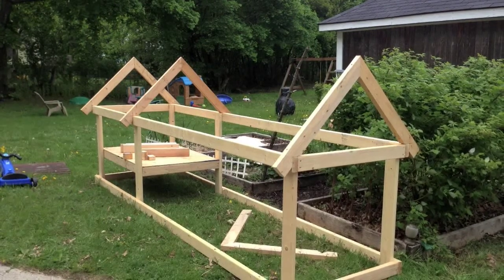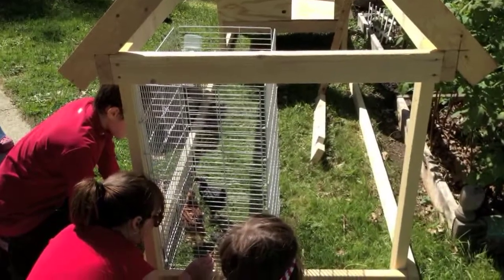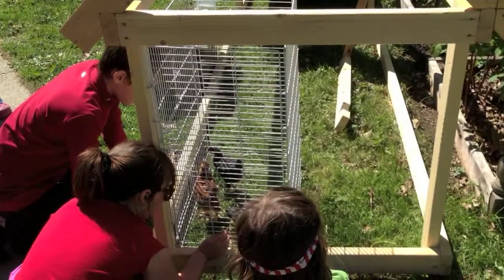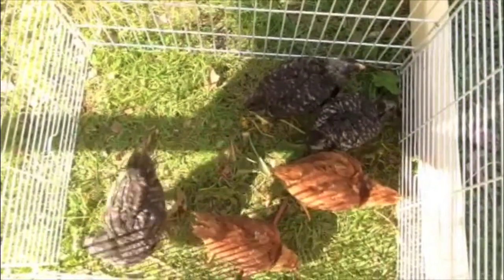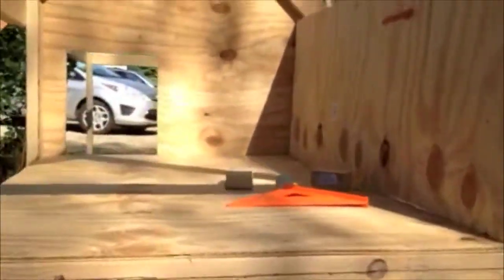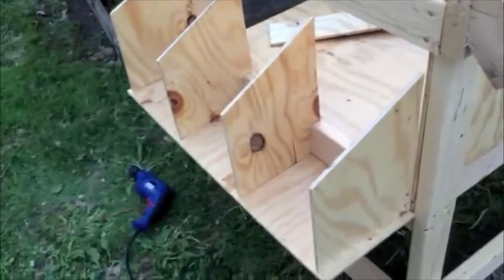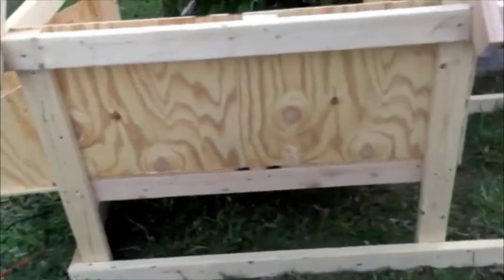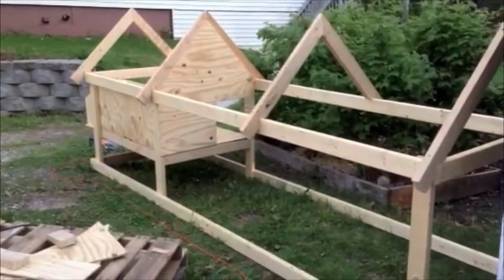The Chicken Project -Week 4 Tasting Outside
The chickens go outside for the first time to scratch and eat grass. I made more progress on the chicken tractor-coop, and some pics of the girls at one month.